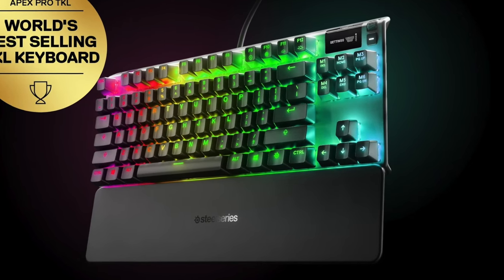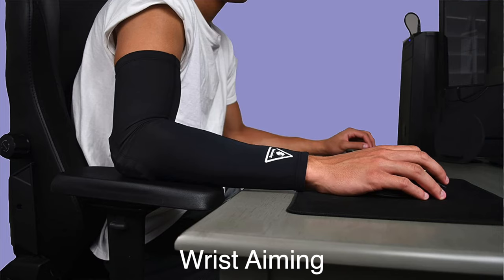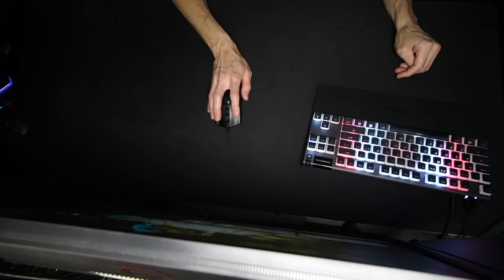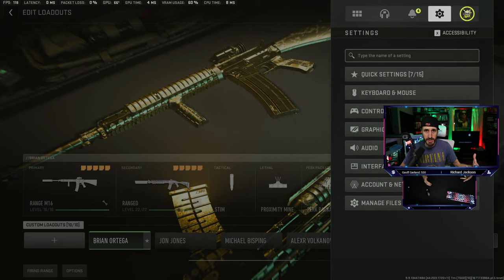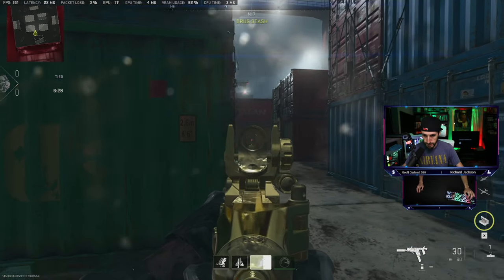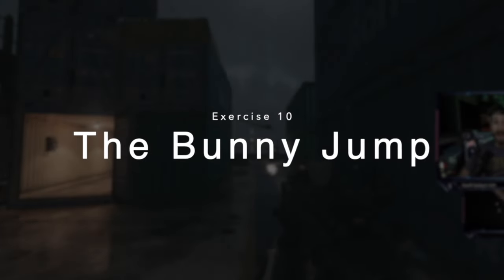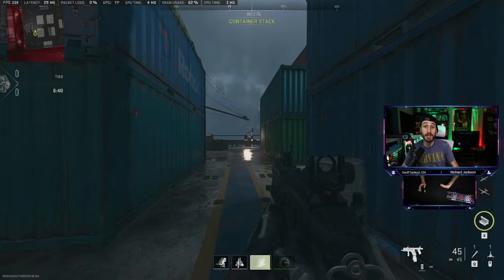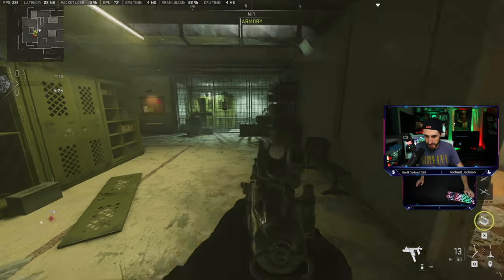Learn To Play On Mouse & Keyboard FAST & EASY Guide!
Learn To Play On Mouse & Keyboard FAST & EASY Guide! Be sure to check out part 2

0:00 Introduction
2:29 Basic Setup Mouse Positioning
3:27 Set Your Memory Distance 180 Degree Turn
4:34 Your Arm Controls Mouse Speed
5:04 Basic Movement
5:53 Basic Sliding
6:10 Basic Strafing
6:28 Advanced Strafing
6:55 Recoil Control
7:35 Recoil & Sensitivity
9:06 The Jump
9:29 The Bunny Jump
10:28 Dolphin Dive Drop
10:56 Dolphin Peek Dive
11:20 Jump Switching
11:36 180 Jump Strafe